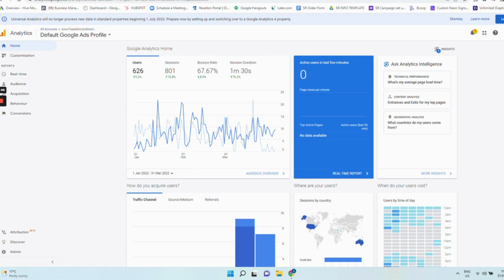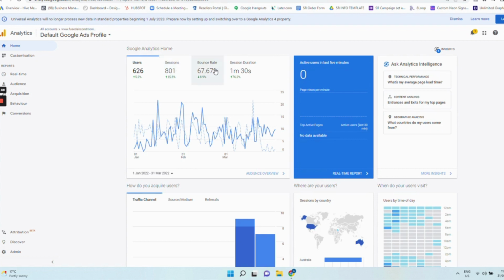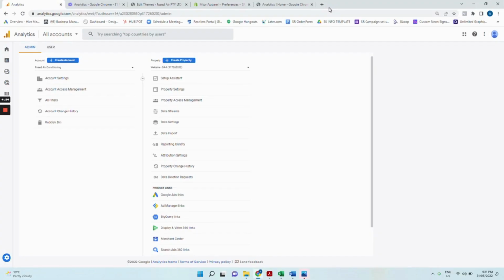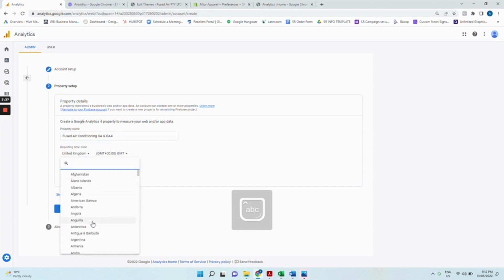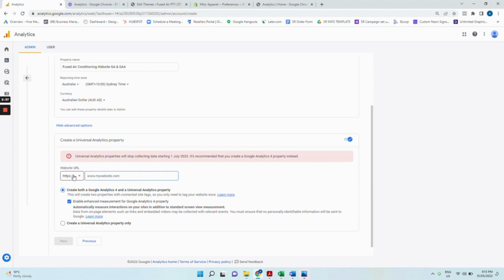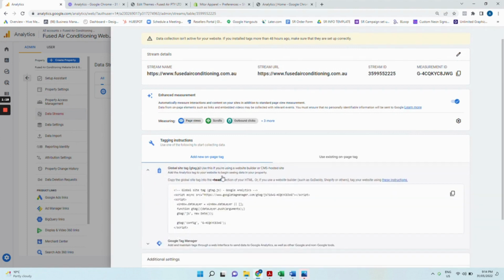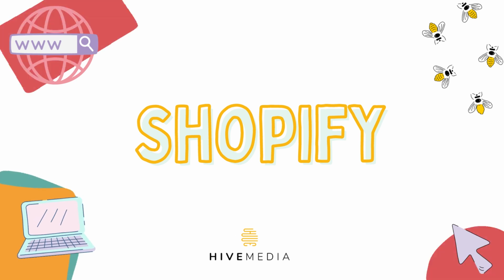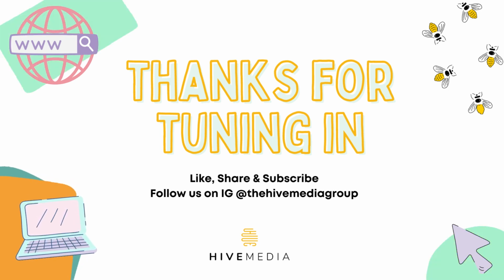Installing Google Analytics 101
A very brief overview on how to install analytics - this is for Google Analytics & GA4 across Shopify & WordPress CMS.